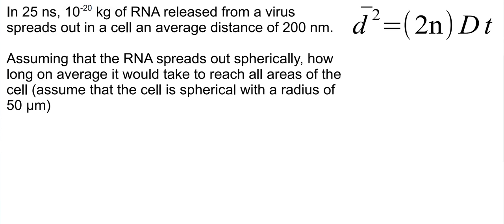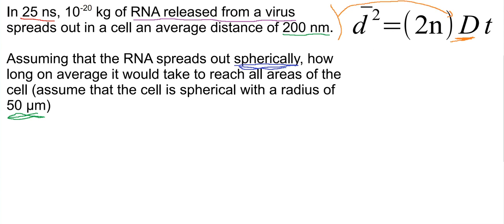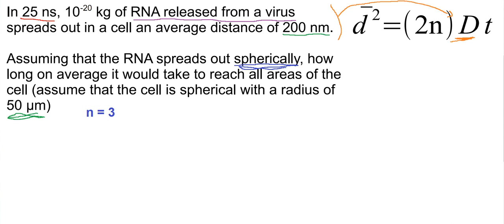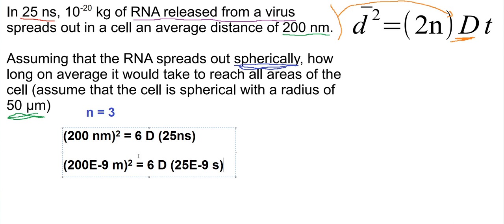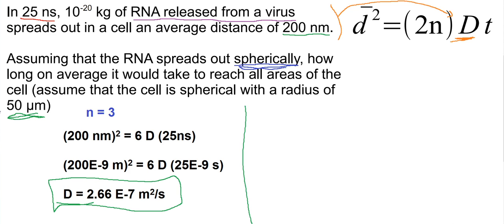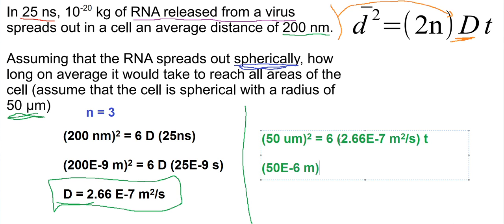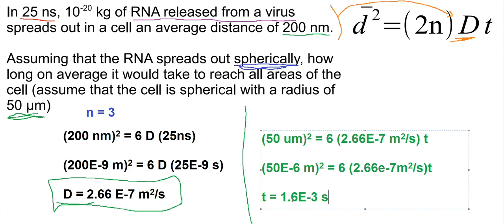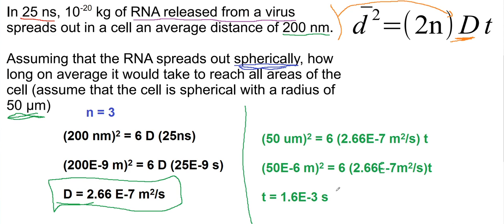Lesson 14 Part 4 Mean-Squared Displacement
An example problem illustrating how the mean-squared displacement of a particle can be approximated assuming it undergoes Brownian motion